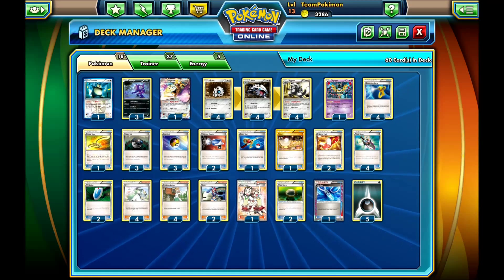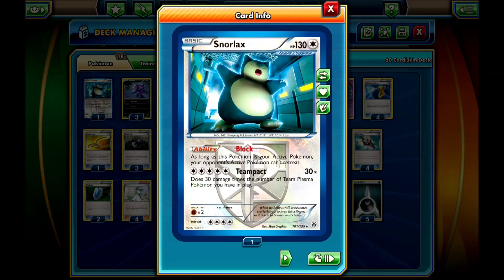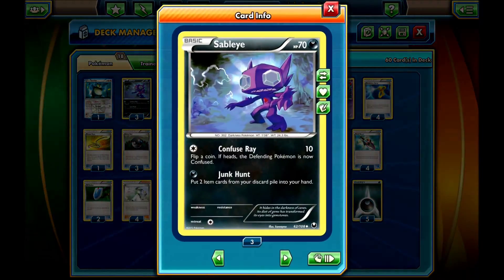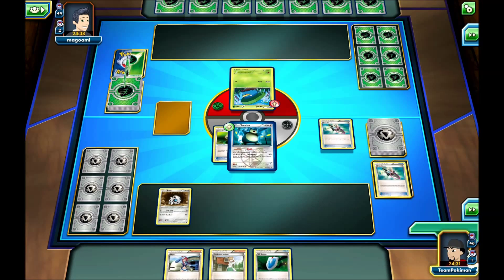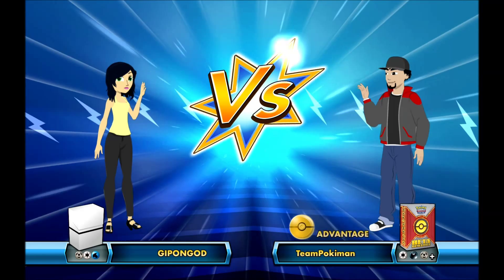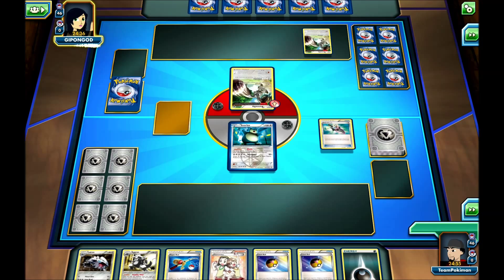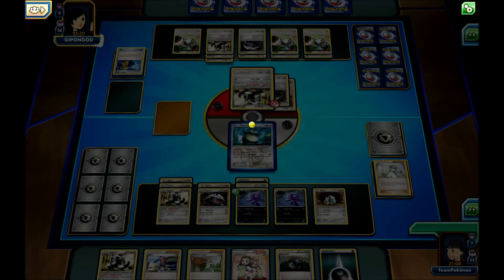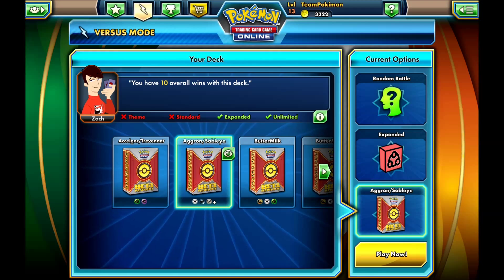Aggron/Sableye deck profile (celebrating ltc's ban)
No more ltc!